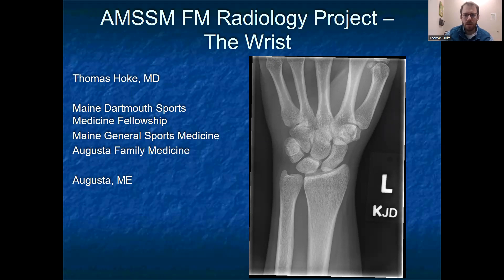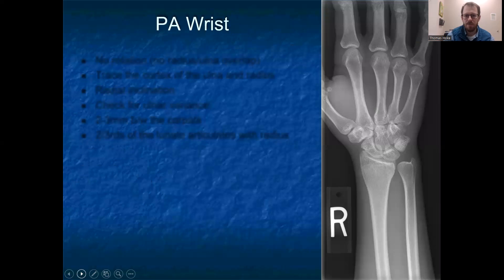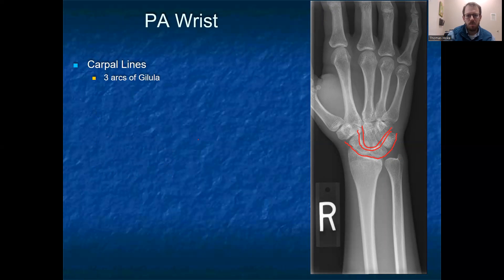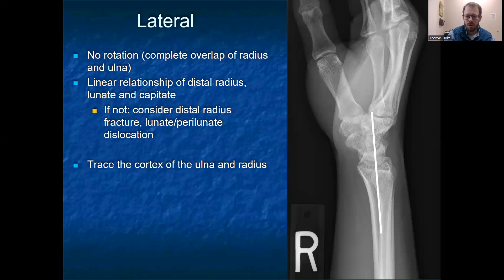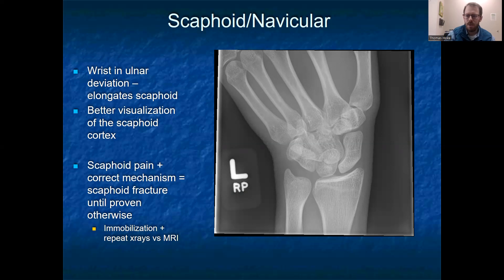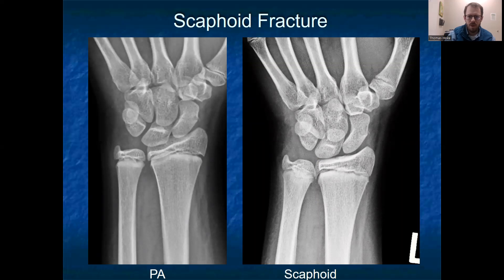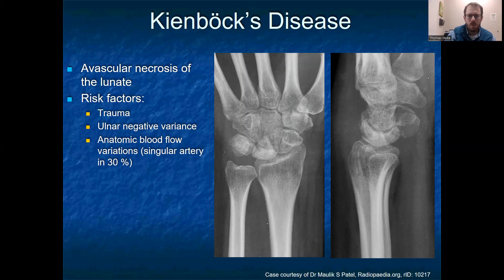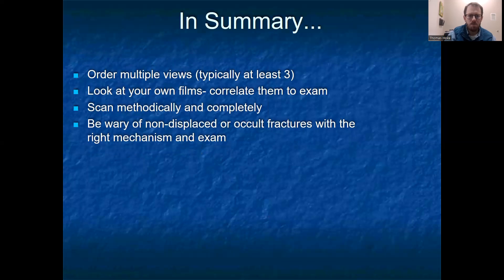Wrist | MSK Radiology: X-Ray Educational Modules for Primary Care Residents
Dr. Thomas Hoke gives a presentation on the Wrist as part of the MSK Radiology Series: X-Ray Educational Modules for Primary Care Residents.